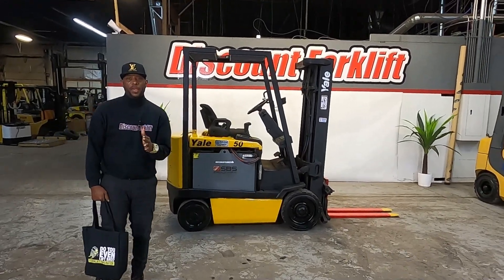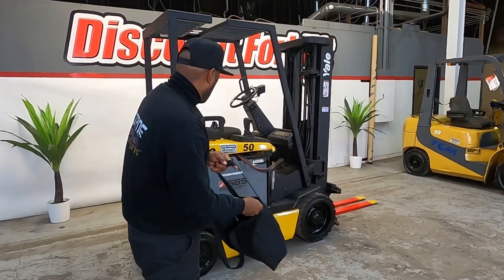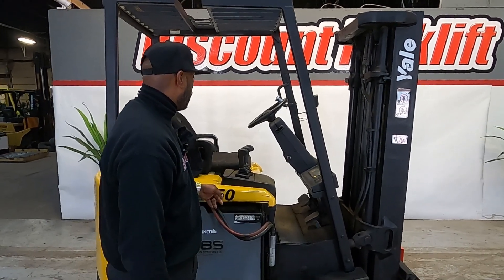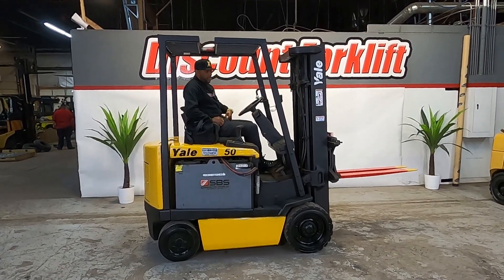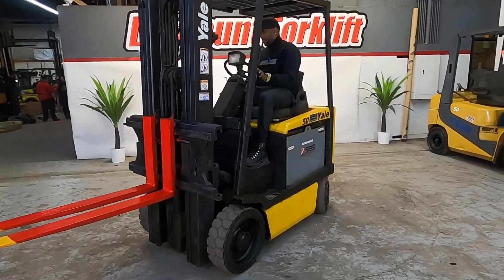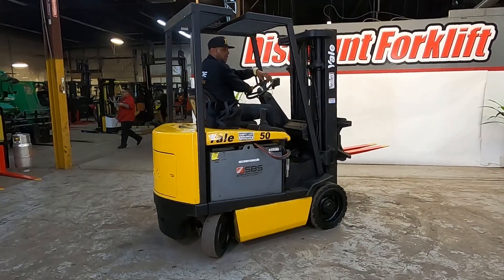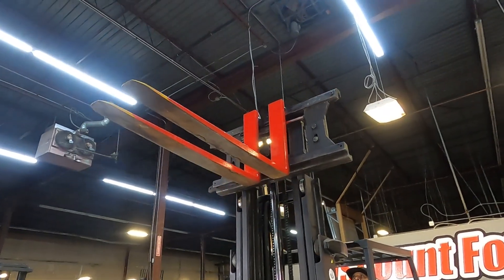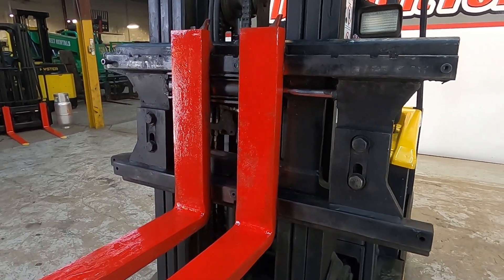YALE ERC050ZF 5,000 lb Electric 696U - Forklift for Sale